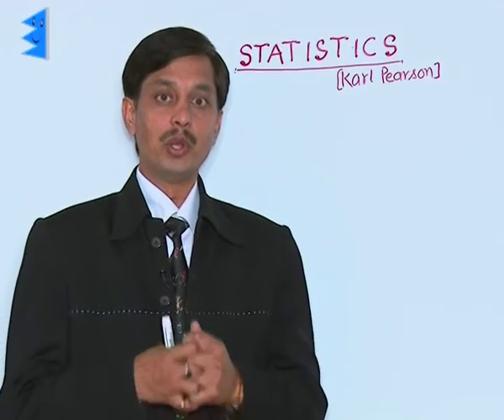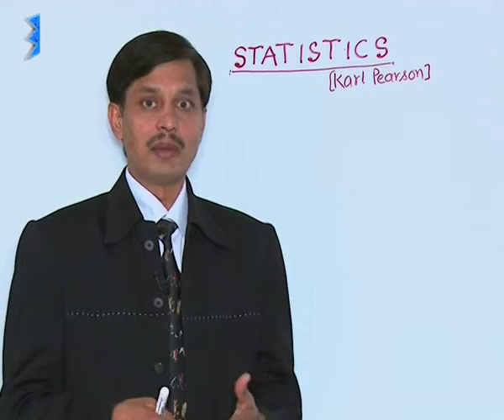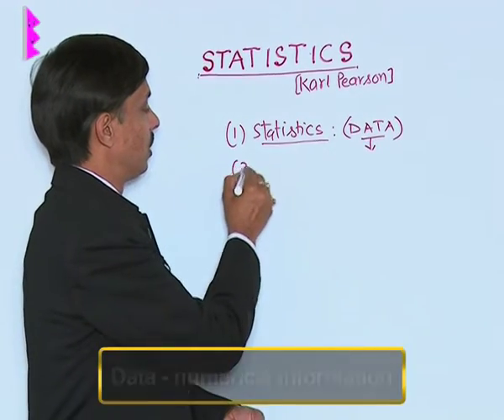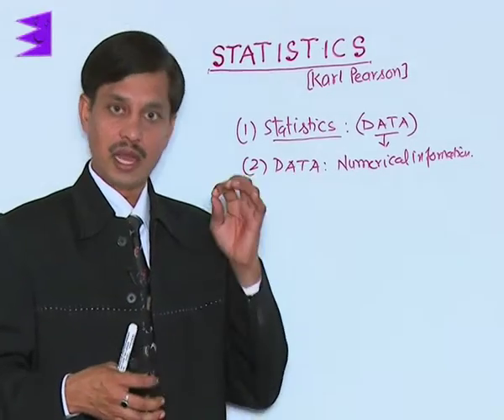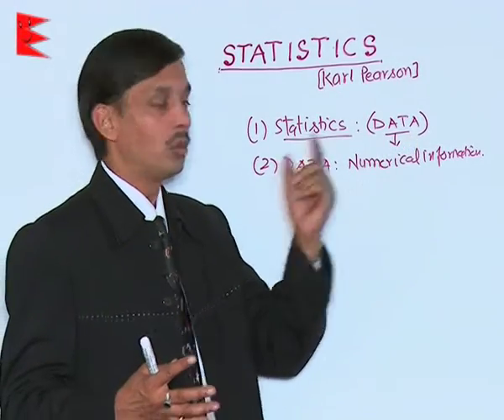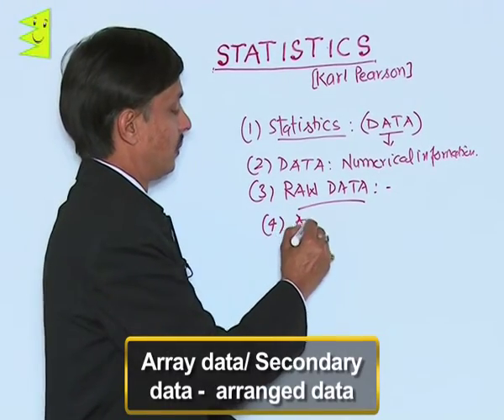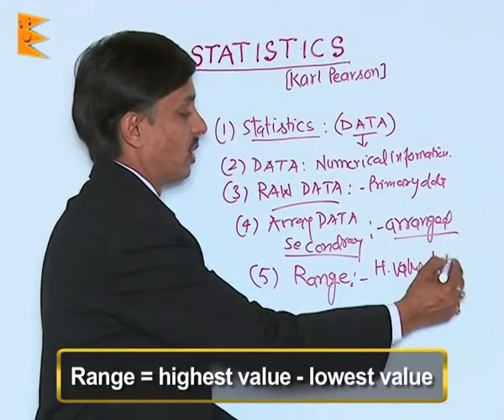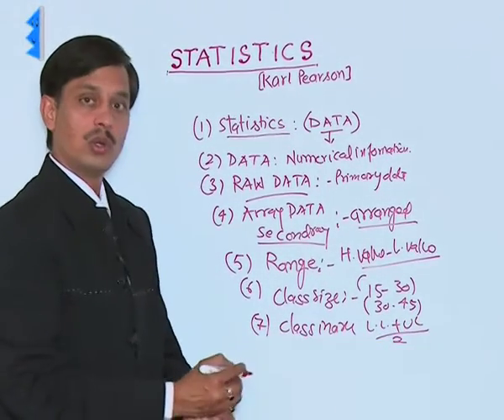CBSE Class 11 Maths Statistics Statistics-Basic Concepts |Extraminds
Chapter: Statistics
Topic: Statistics-Basic Concepts
Extraminds